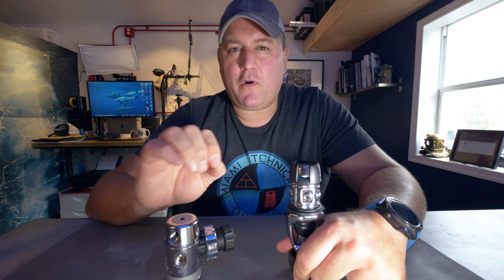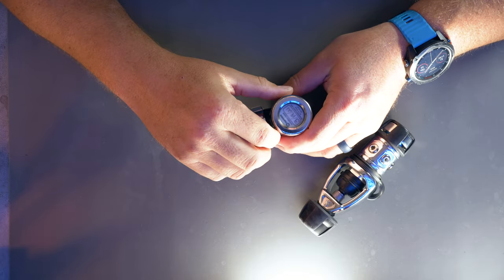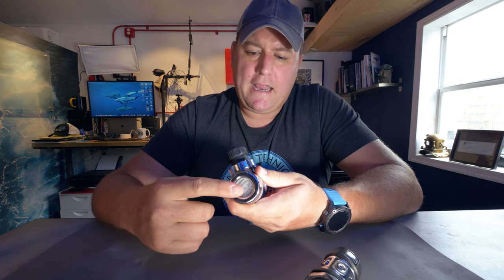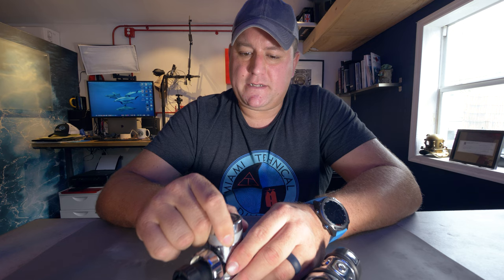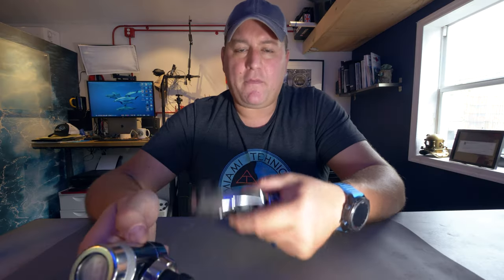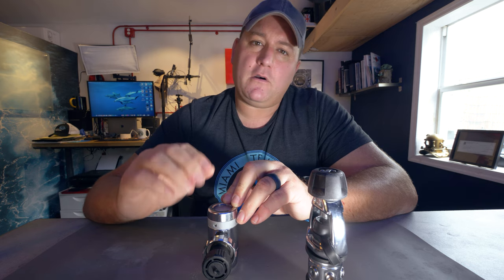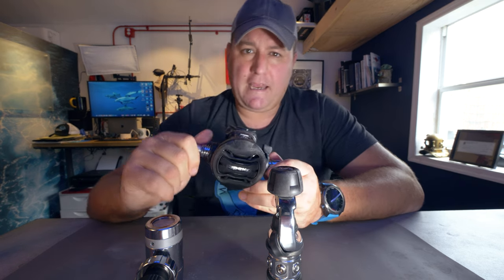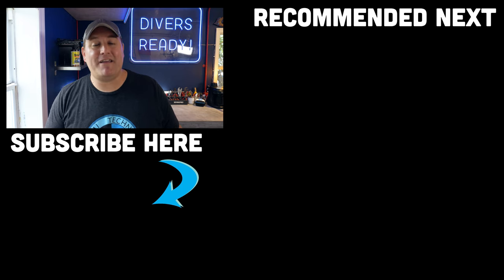Scuba Regulator First Stages: Balanced V Unbalanced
Ooops! Yep, some of you noticed I accidentally posted the wrong video last week! Well, here is the right one! Slightly out of order, but here is a basic, simplified explanation of Balanced Vs Unbalanced regulators. What do those terms mean and should you spend your money on these features?

The scuba diving regulator is one of the more expensive pieces of dive gear. You want to spend money on quality... buy once, cry once! But scuba regulator manufacturers are very clever at coming up with marketing jargon to confuse the buying public. I'm here to cut through the BS and explain the engineering behind the features they try to sell you, so you can make an informed buying decision and get the best scuba regulator for your money and that's right for the type of diving you do!

D.S.D.O